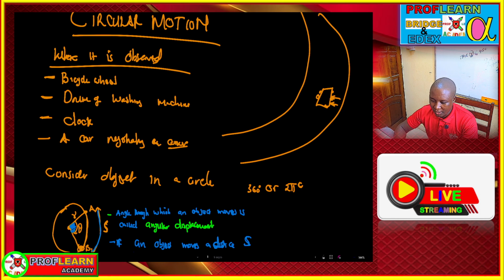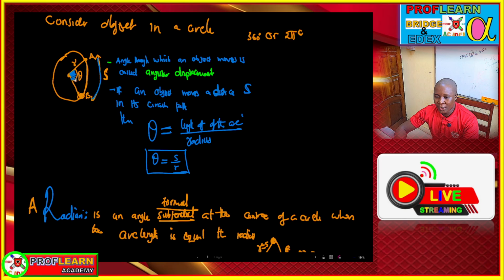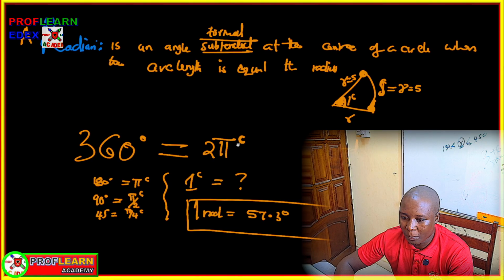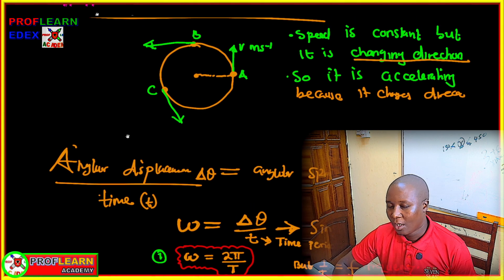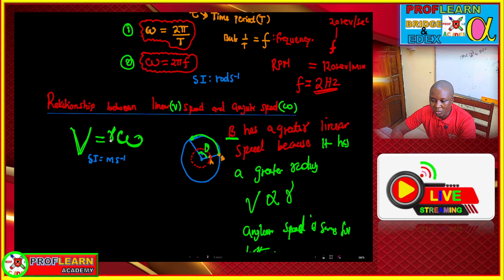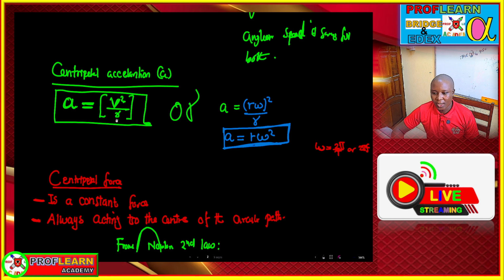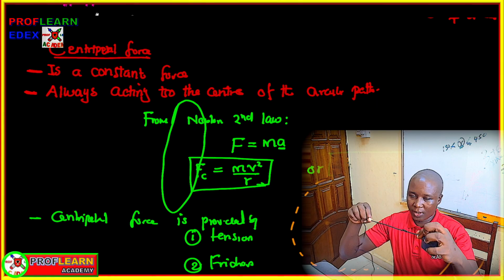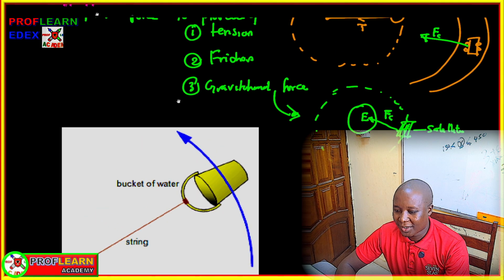CIE 9702/41 A-LEVELS PHYSICS CIRICULAR MOTION